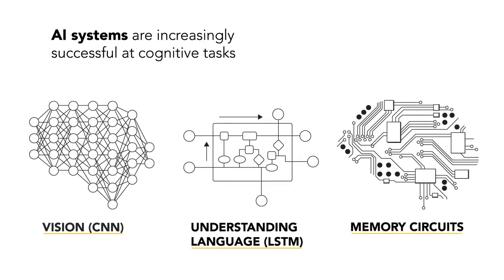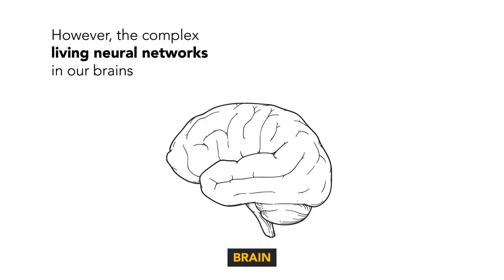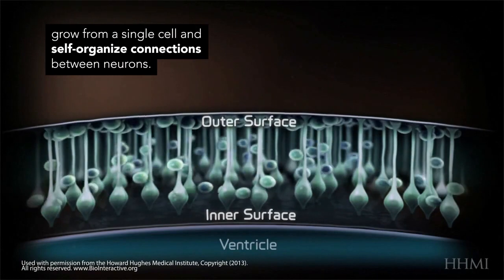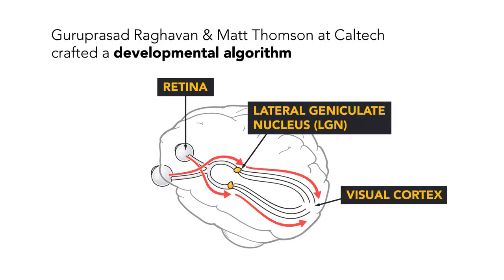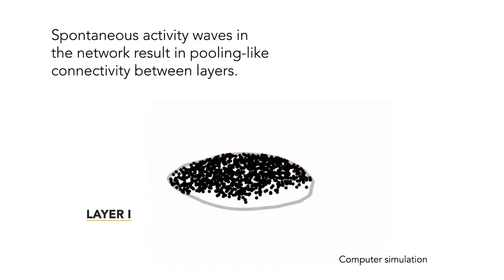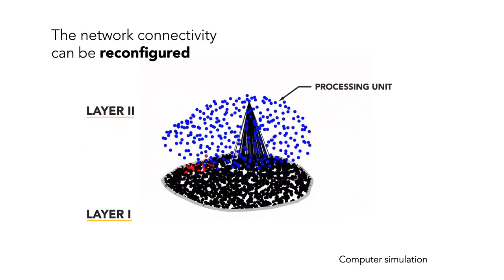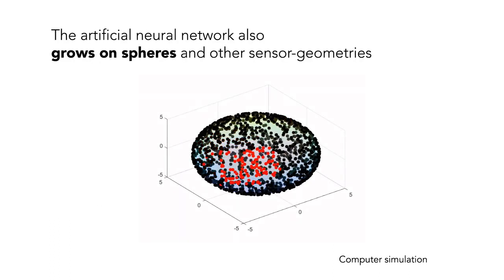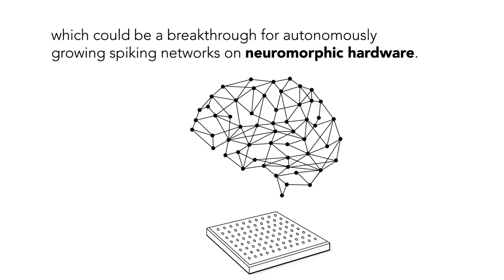Neural networks grown and self-organized by noise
Presented at NeurIPS 2019, work by Guruprasad Raghavan and Matt Thomson proposes a way to grow a self-organizing artificial neural network. The programming is inspired by the developing neural connections in our own brains—growing an entire network from just one neuron.

Watch the extended abstract video presented at the 2019 NeurIPS Conference